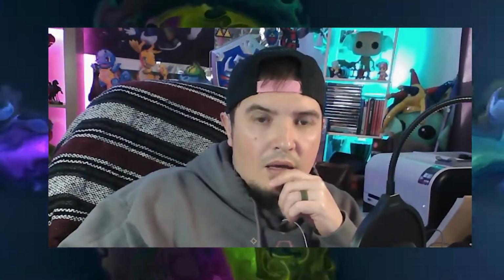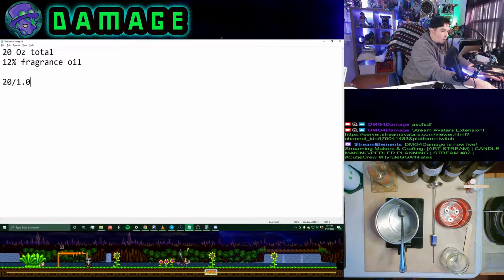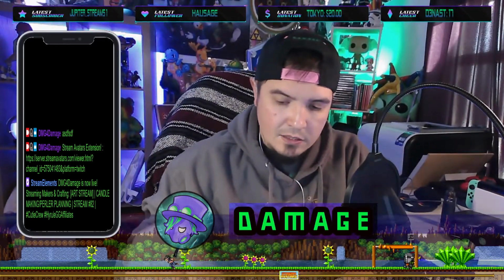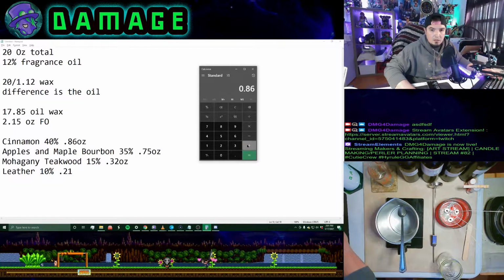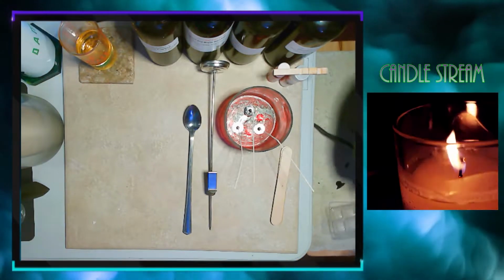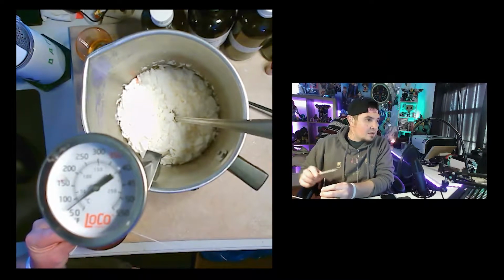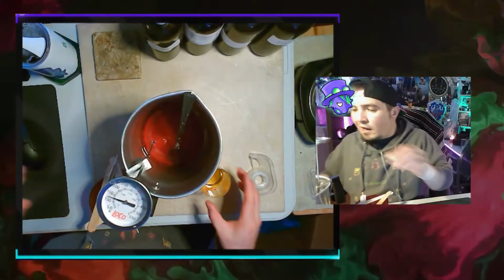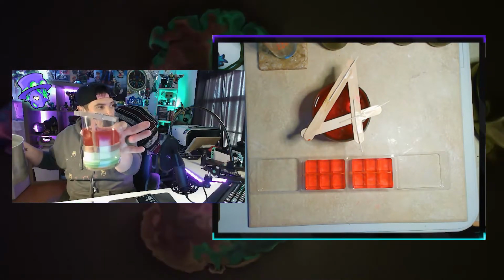Damage Makes a Candle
My Dad asked me to use a recycled vessel that had a candle in it and make a new candle for it. Watch my process on how I make candles from beginning to end.